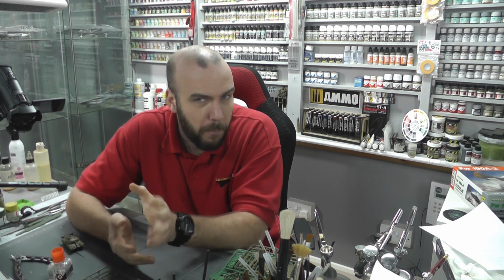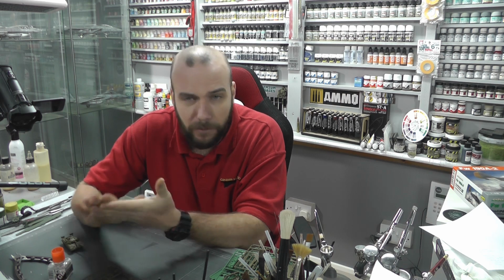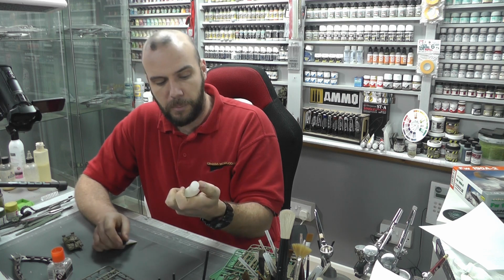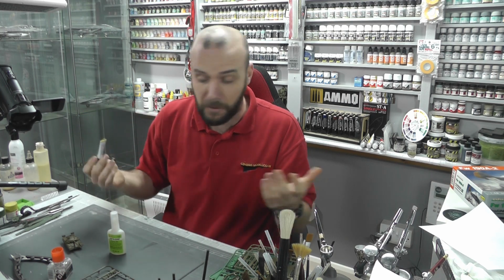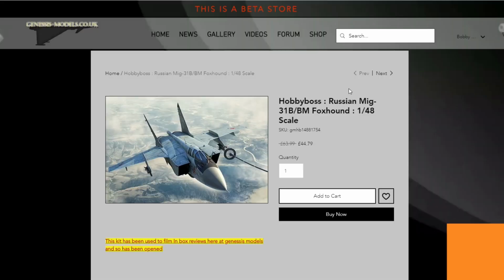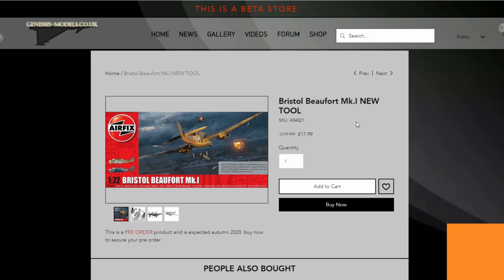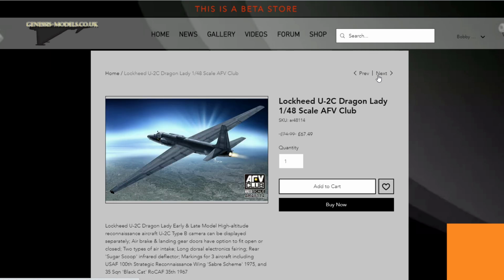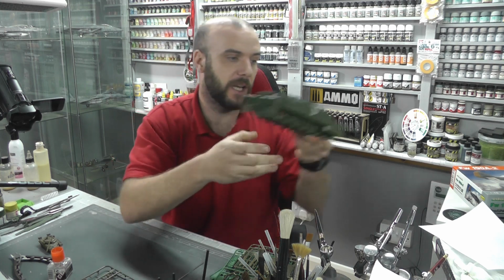Genessis Models October 2020 show ( Vlog 96 )